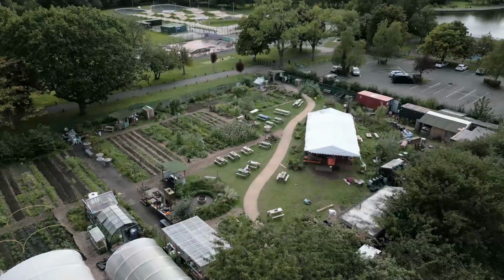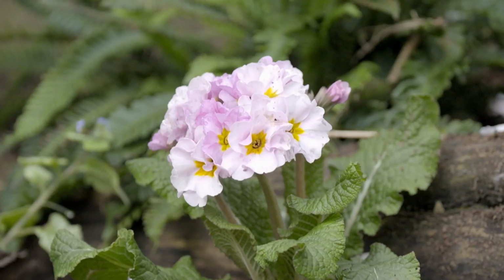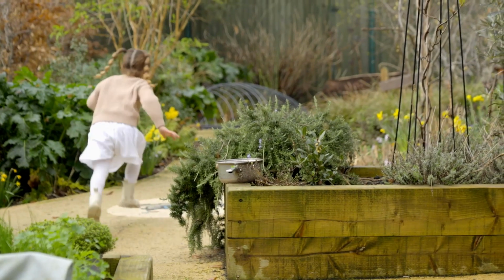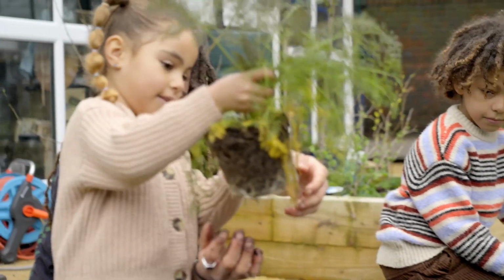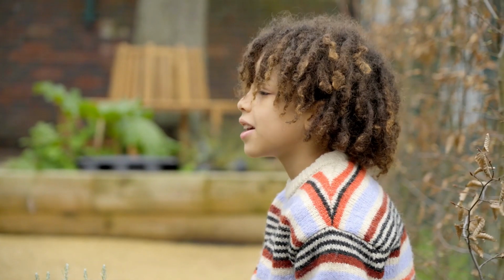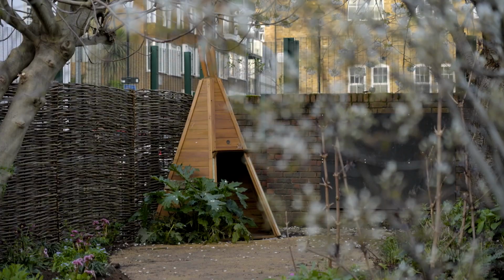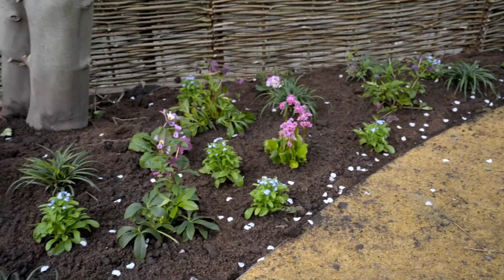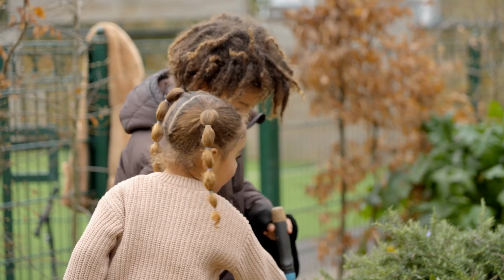Alan Titchmarsh's Gardening Club: Tayshan's community garden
Community gardens are so much more than just a green space. They offer a place for people to unwind, connect and enjoy time together.

In Episode 10 of Alan Titchmarsh’s Gardening Club, Tayshan shares the story of how he set-up a community garden near his old school in Ladbroke Grove and why the project is so close to his heart.